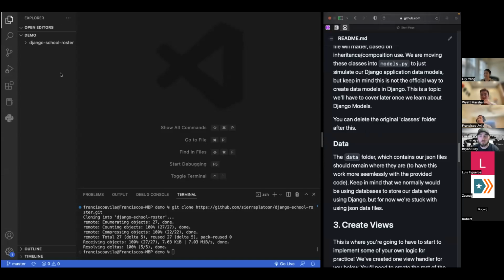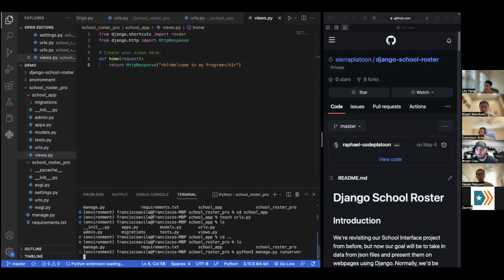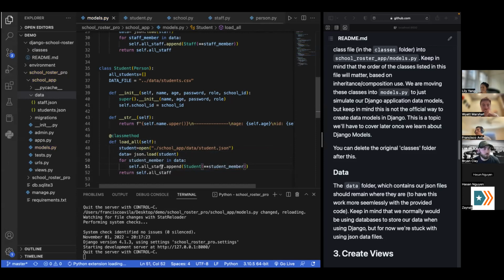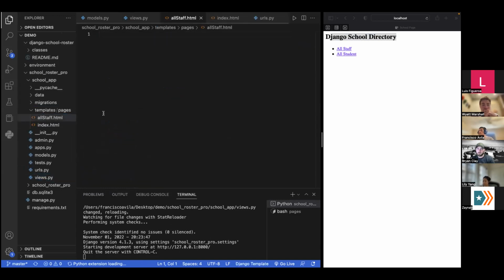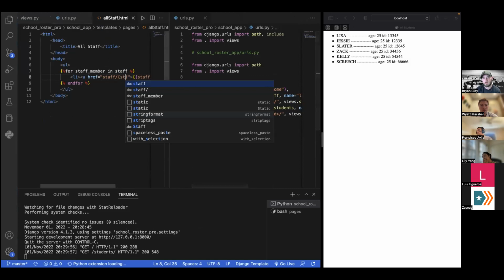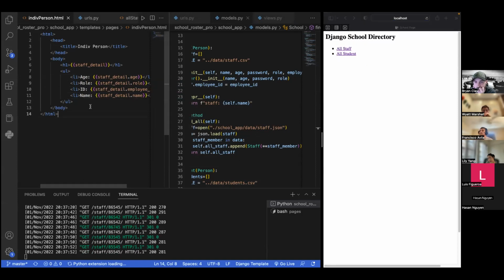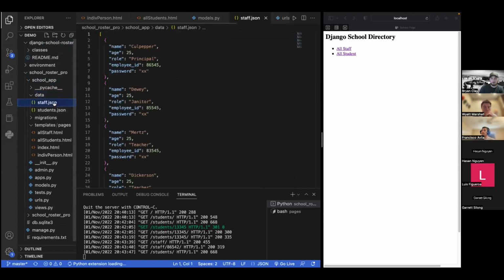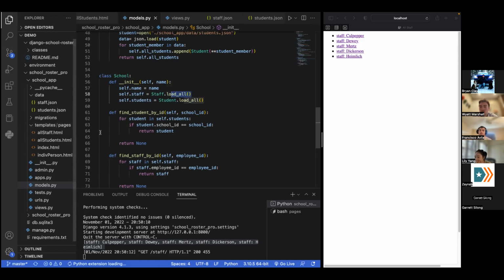W5D2: Review of Django School Roster